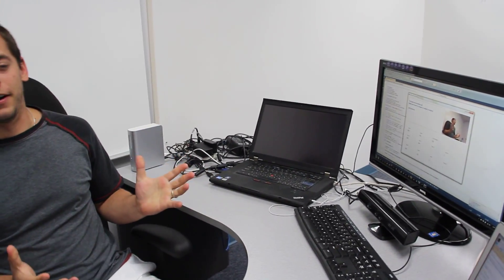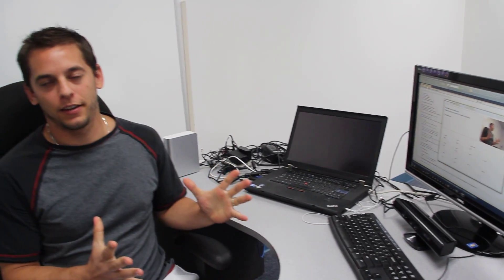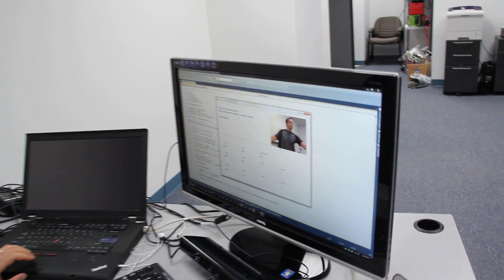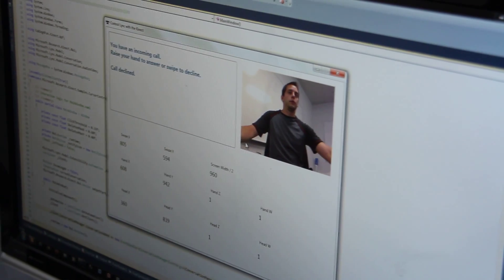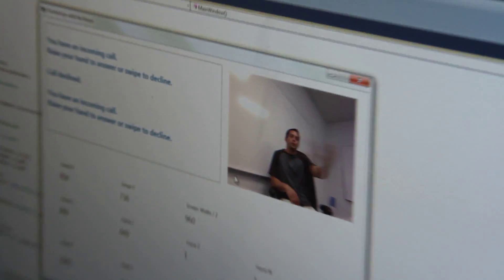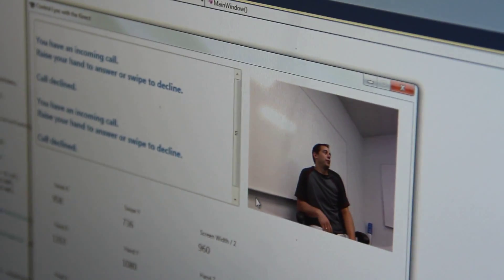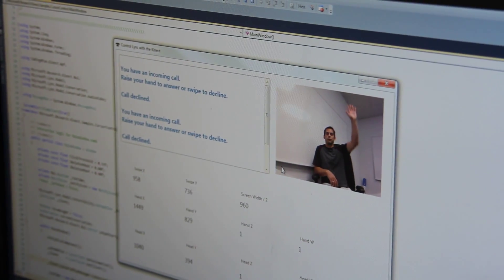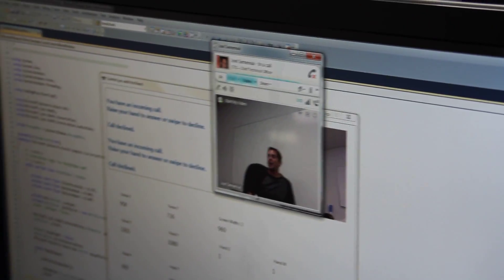Kinect Enabled Lync Conversations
What happens when you merge Microsoft Kinect, with Lync? Imaginet's innovation team took some time to extend the Lync SDK with support for Kinect. What do you think? Imagine the possibilities.